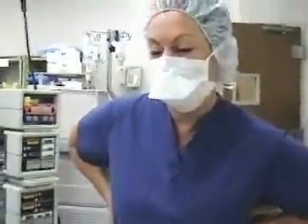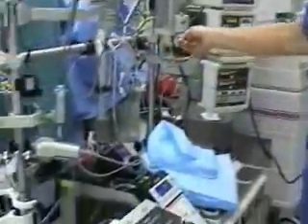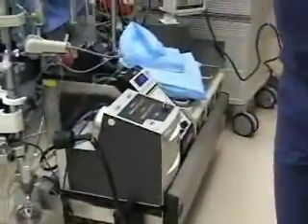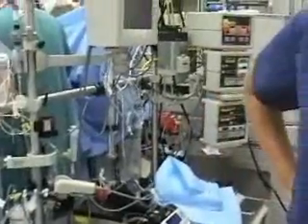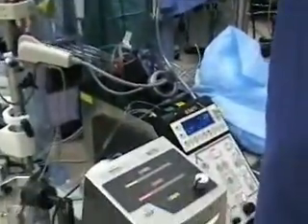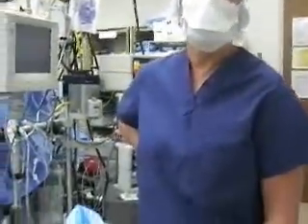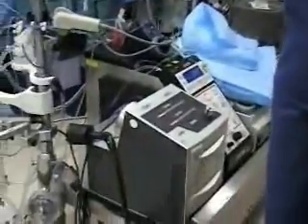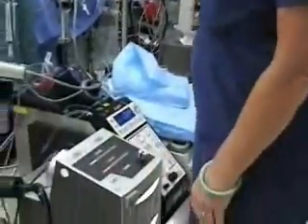Short presentation of heart lung machine in the OR Video Lecture